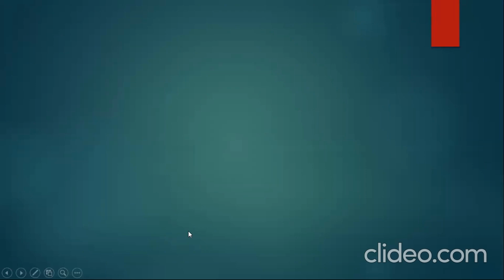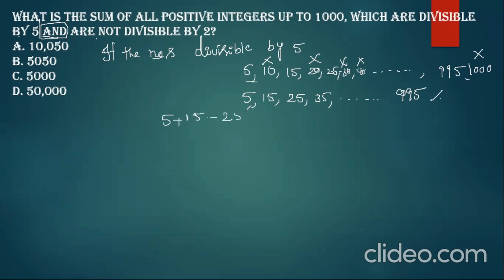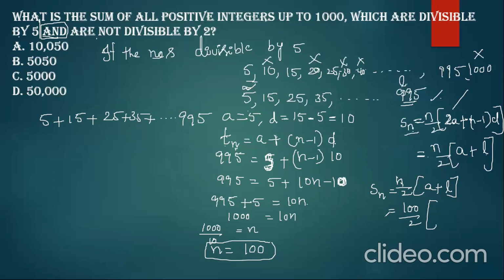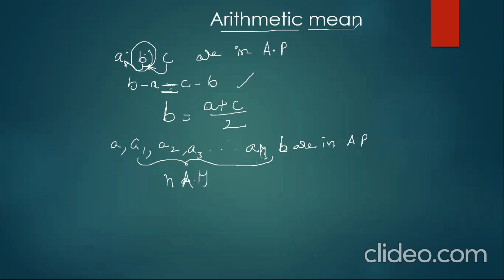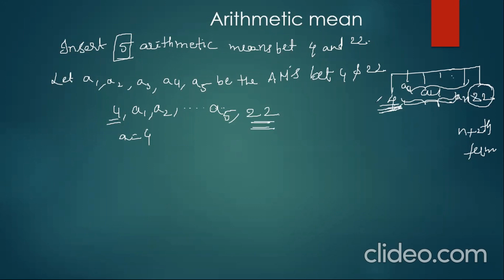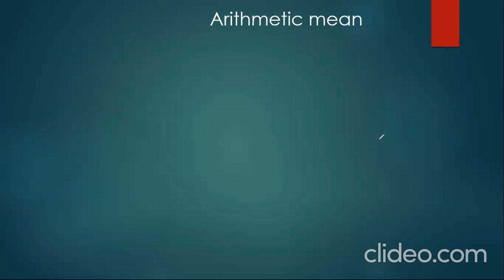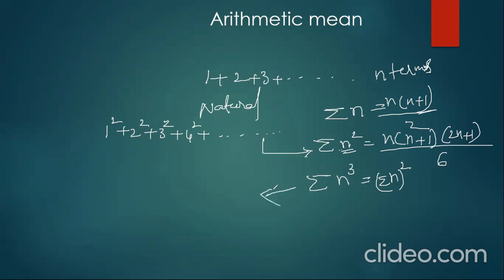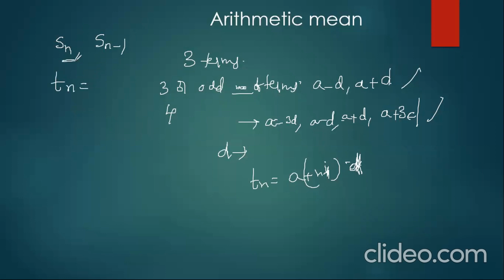Sequences and Series Arithmetic Progression Part-2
If you want more videos like these